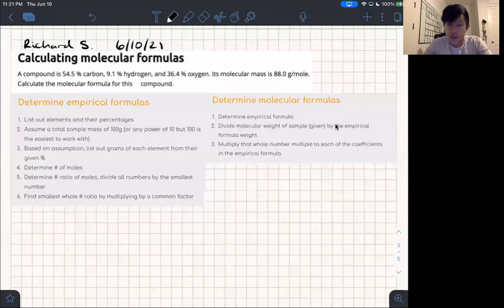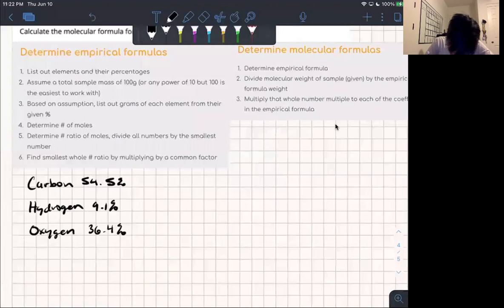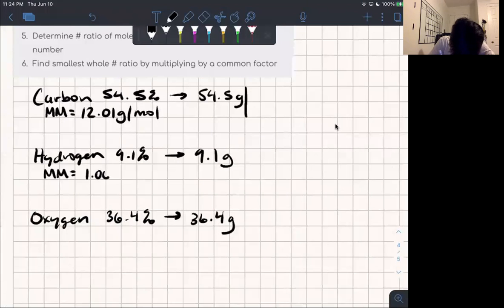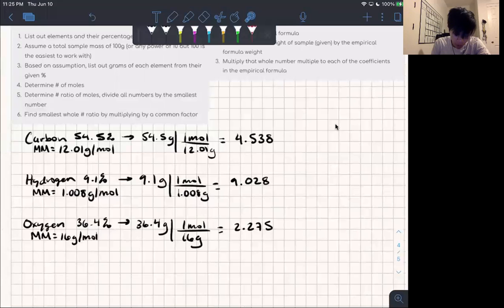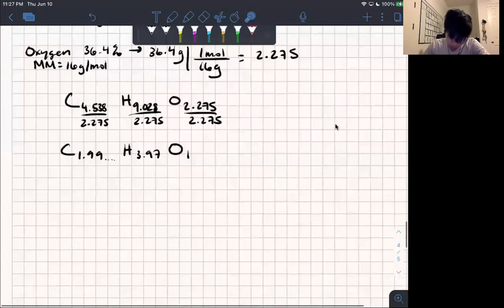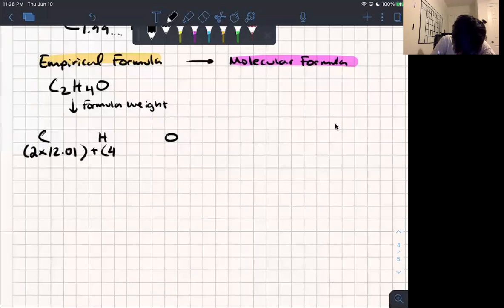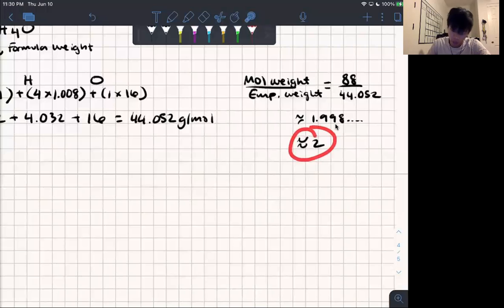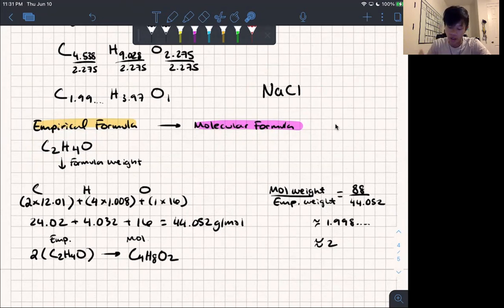Molecular Formula Problem 1